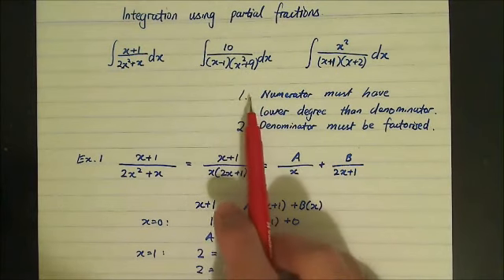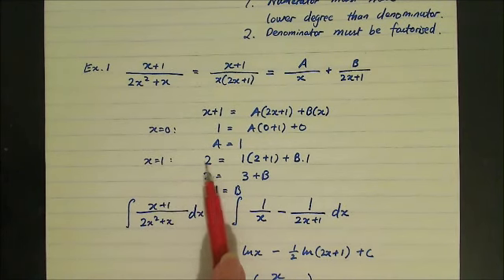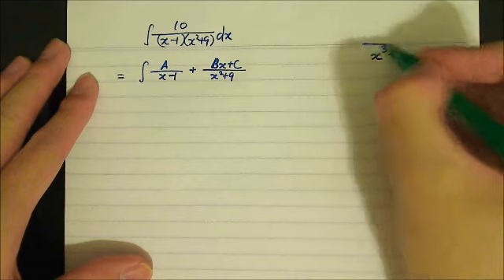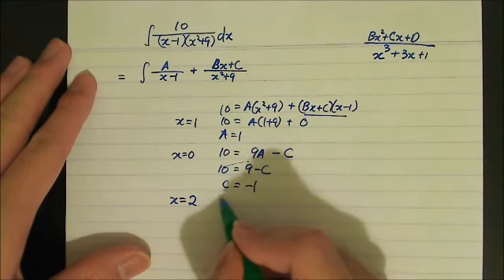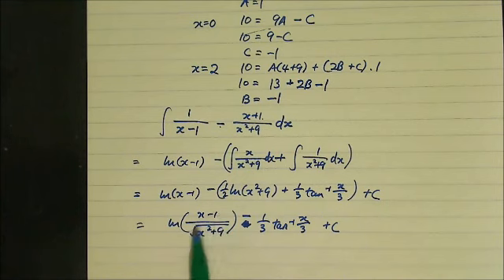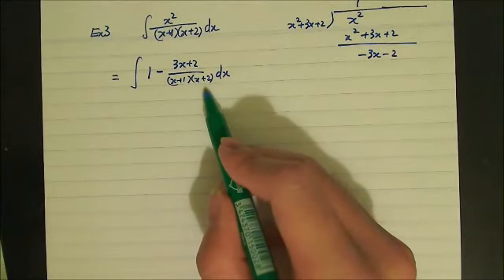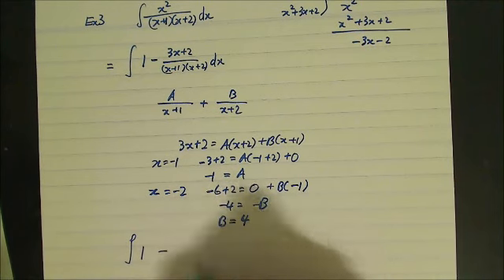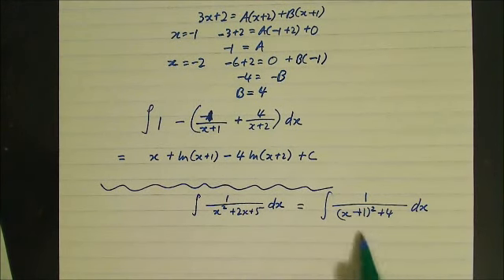Maths Ext 2 - Integration - Partial Fractions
Partial Fractions Tutorial